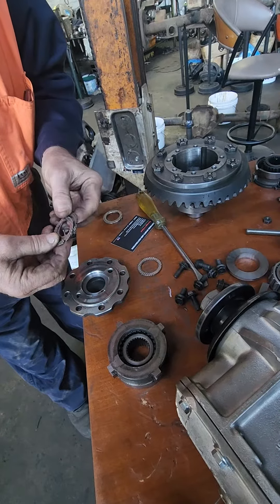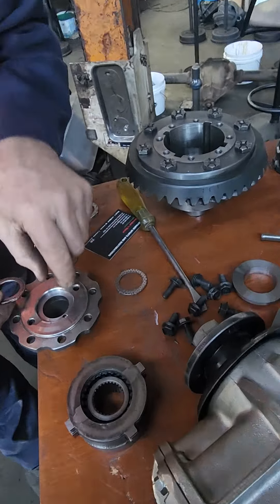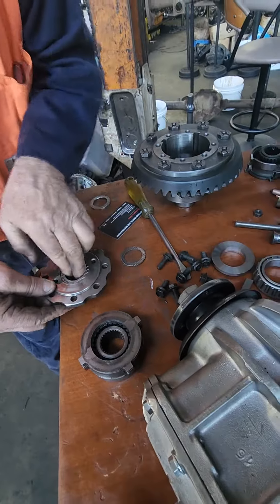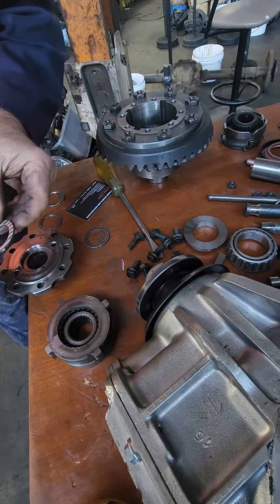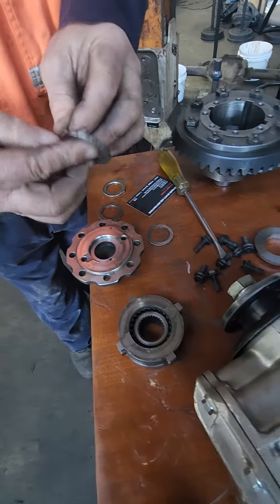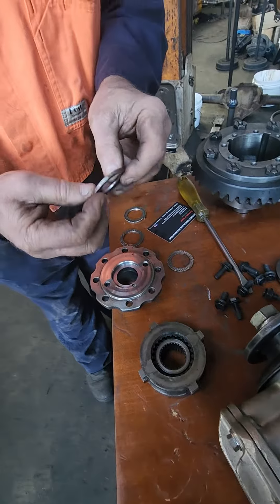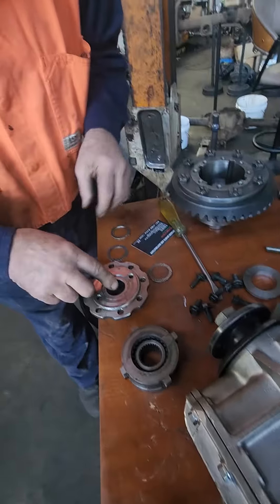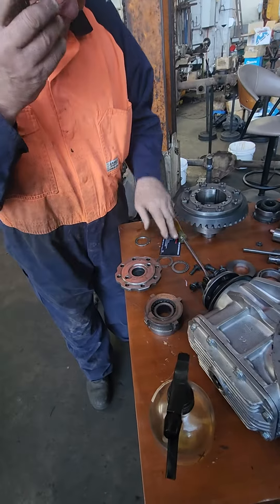lsd diff repair bmw